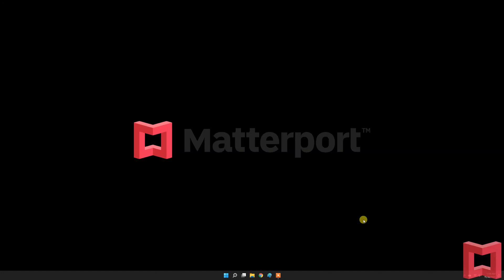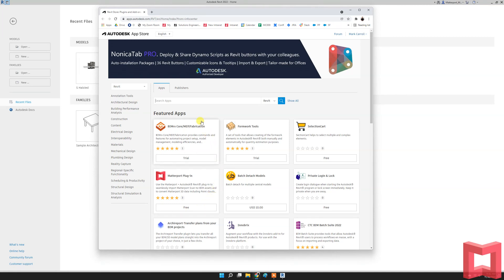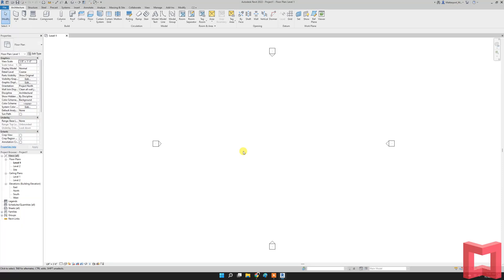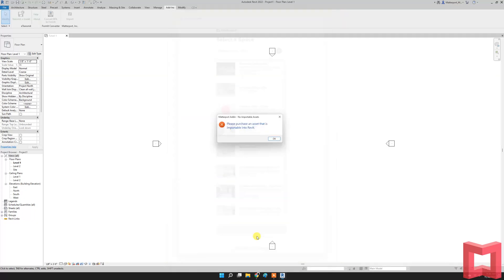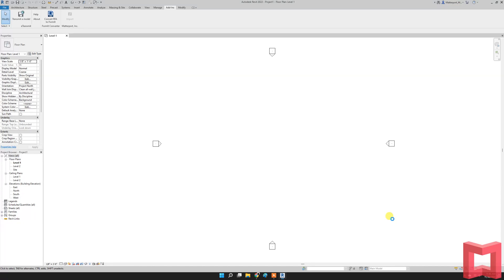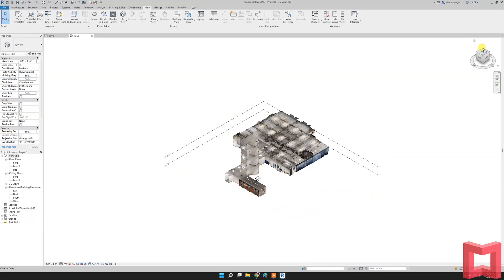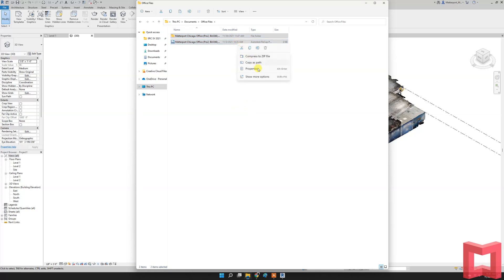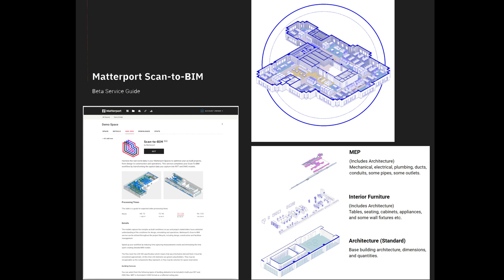Revit Plugin for Matterport - Save Time and Complete Work Faster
View the process for using the Matterport plug-in for Autodesk’s Revit for 2022. Narrated by Mark Carroll, Senior Sales Engineer from Matterport.